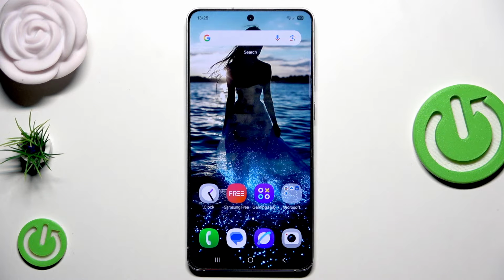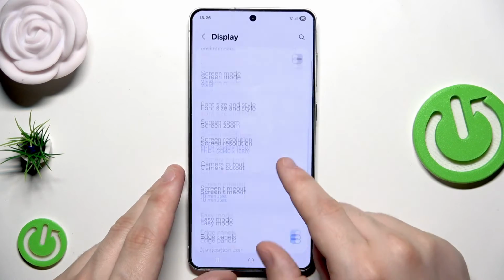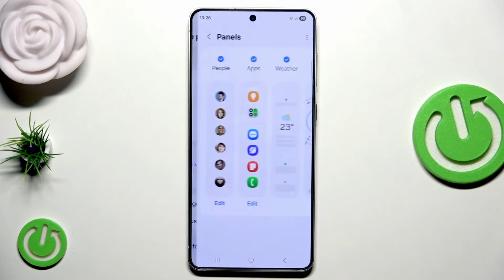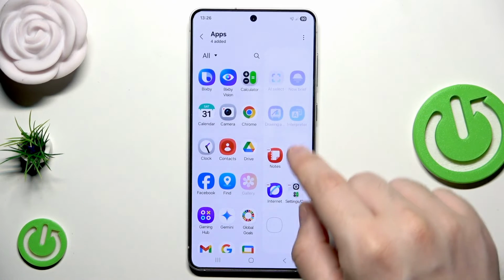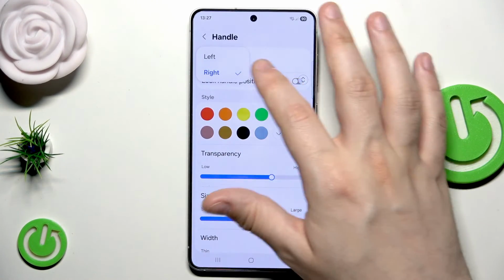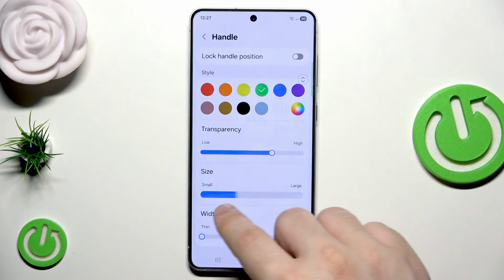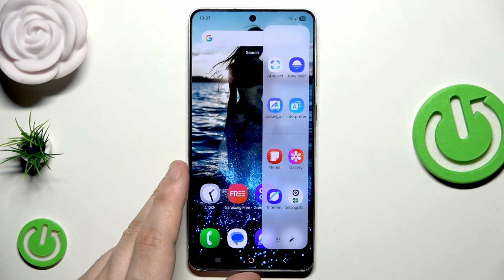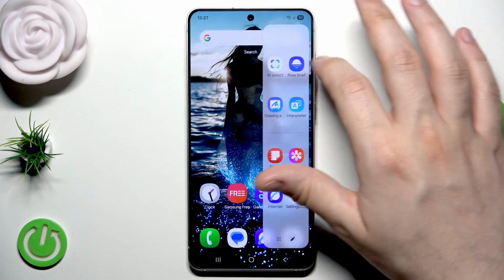Samsung S25: How to Use Edge Panel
Learn how to use the Edge Panel on your SAMSUNG Galaxy S25 with this easy step-by-step video. The Edge Panel is a powerful feature that lets you quickly access your favorite apps, contacts, tools, and more with just a swipe. In this video, you'll see how to enable the Edge Panel in your settings, customize which panels appear, add or remove apps, and adjust the handle’s position, color, and transparency. Whether you want to boost your productivity or personalize your phone, the Edge Panel on the SAMSUNG S25 makes multitasking simple and efficient. Follow along to get the most out of your device and make everyday tasks faster and easier.

How to enable Edge Panel on SAMSUNG Galaxy S25?
How to customize Edge Panel apps and panels on SAMSUNG Galaxy S25?
Where to find Edge Panel settings on SAMSUNG Galaxy S25?

0:00 Introduction
0:07 Open Settings and Find Edge Panel
0:19 Enable Edge Panel
0:34 Select and Edit Panels
0:53 Add or Remove Apps from Edge Panel
1:10 Adjust Handle Position and Style
1:37 Using the Edge Panel
2:01 Switch Between Panels
2:06 Summary